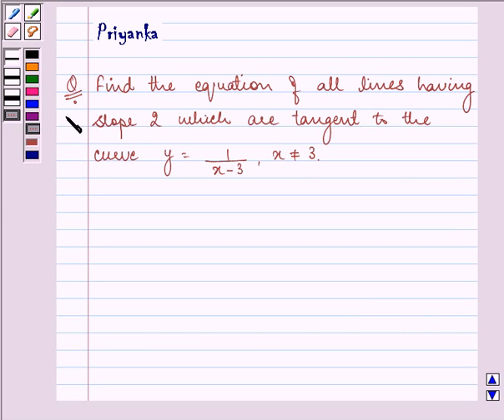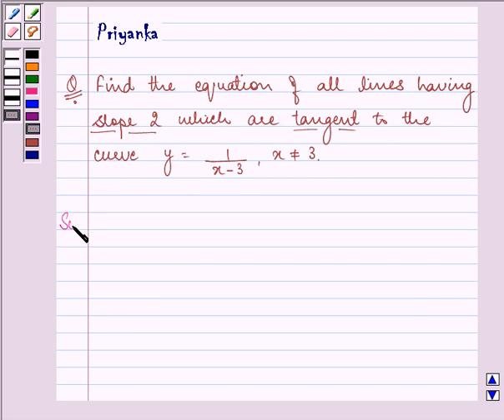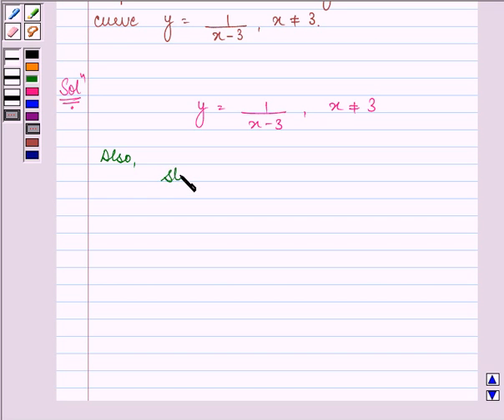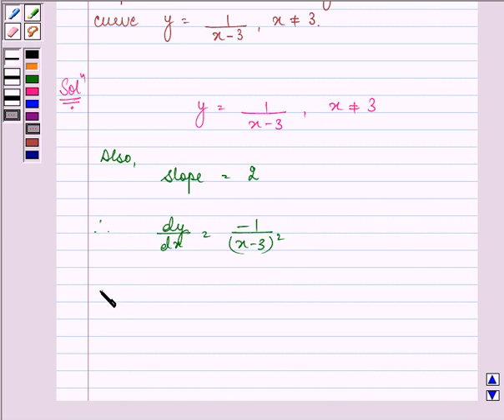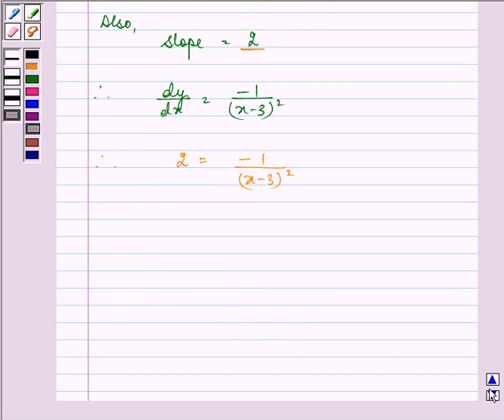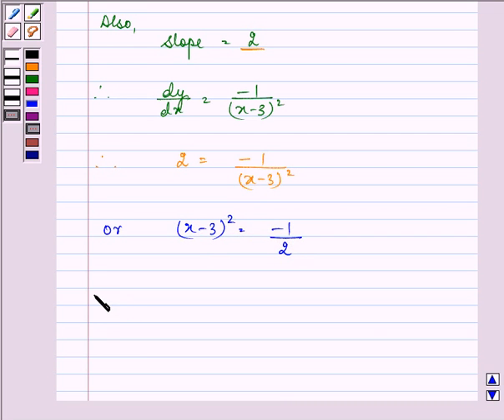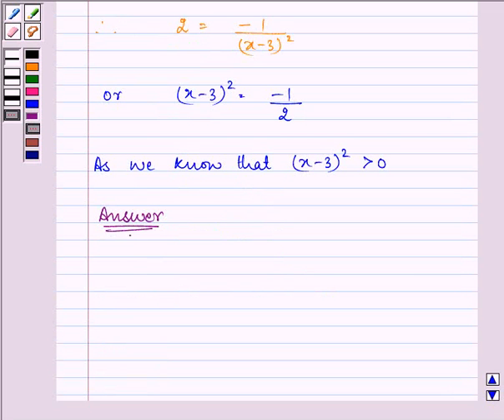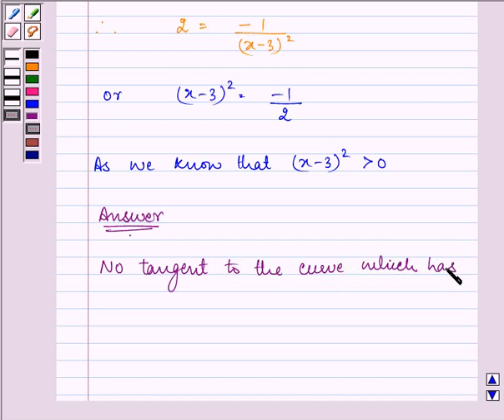Maths XII NCERT 2007 6 6 3 11